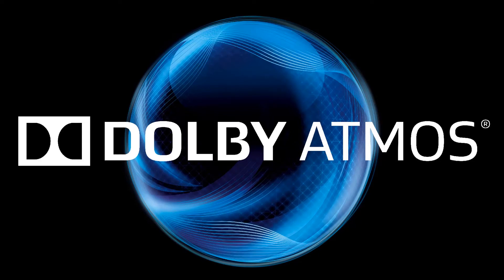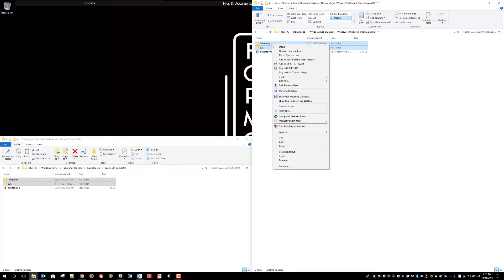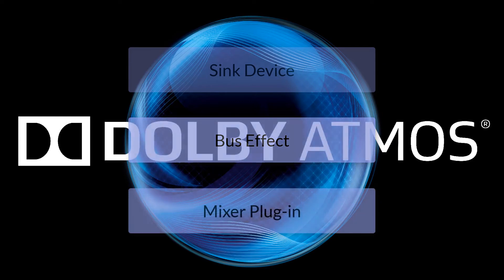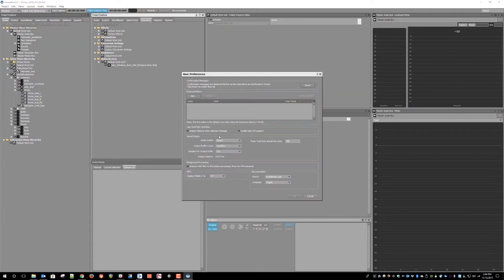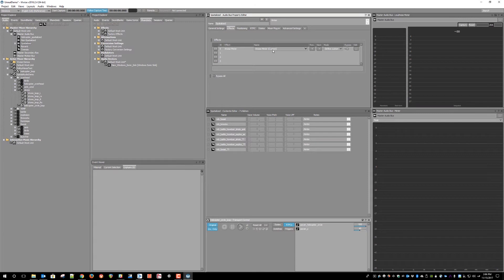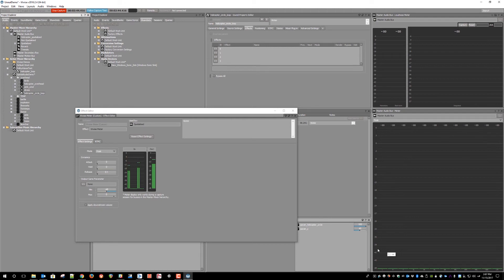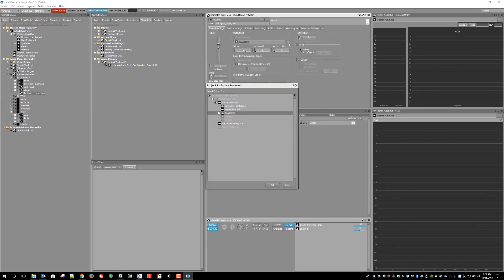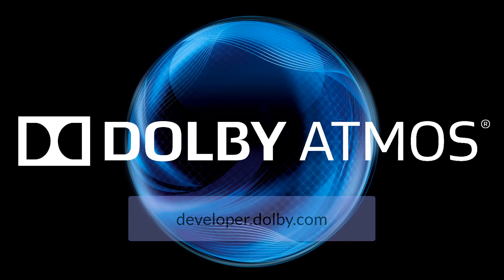Dolby Atmos for Xbox Part 2 | Tutorial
Learn how to set up Dolby Atmos with your Xbox gaming system!

About Dolby Atmos:
Dolby Atmos ® pulls you into the game with powerful, moving audio that sweeps all around and above you with amazing precision and realism. A leap forward from surround sound, it gives you a competitive edge. You’ll hear the exact locations of teammates and enemies in three-dimensional space, so you can react with greater accuracy and speed. And it brings the game’s world alive with immersive sound you can feel — sound that heightens your sense of awareness and creates a more
intense gaming experience.